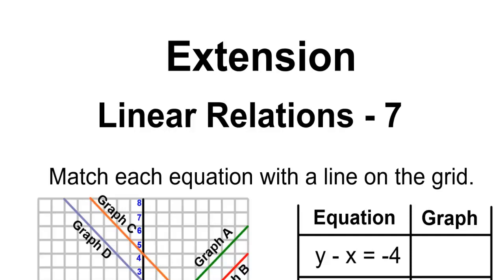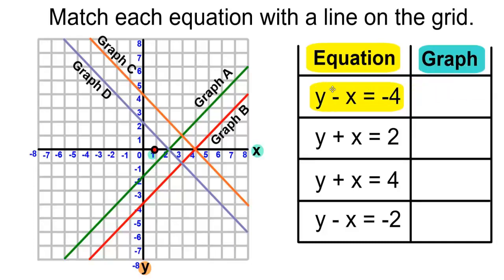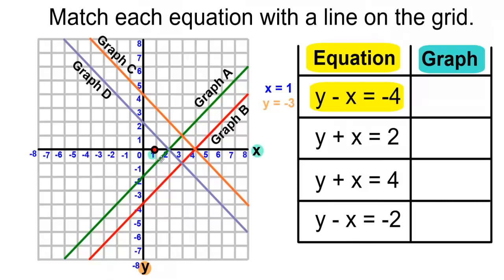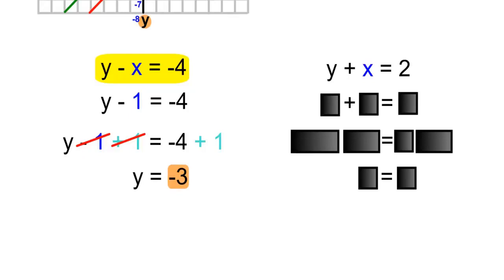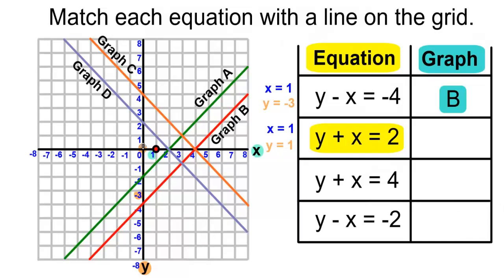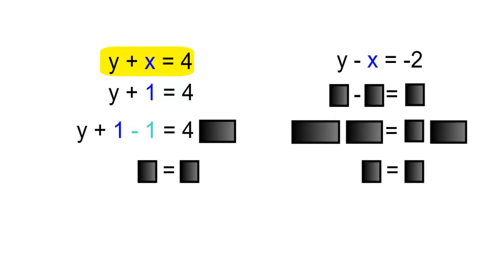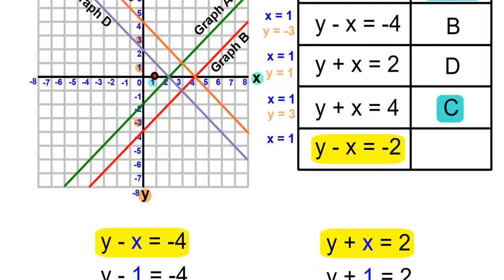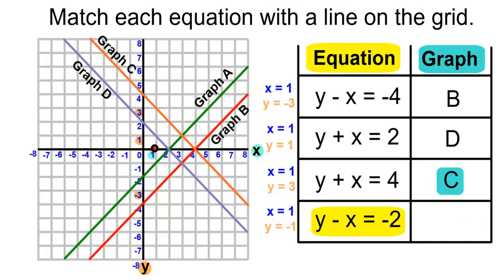Linear Relations - Extension 7